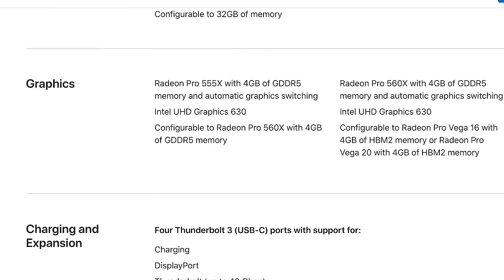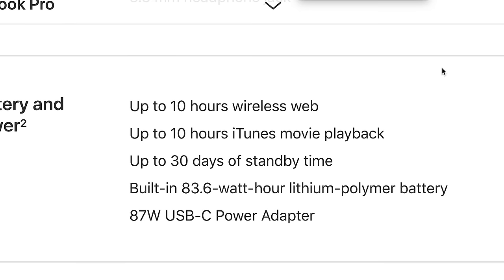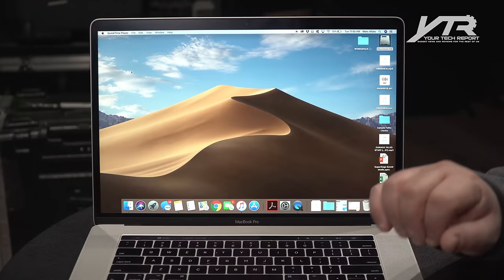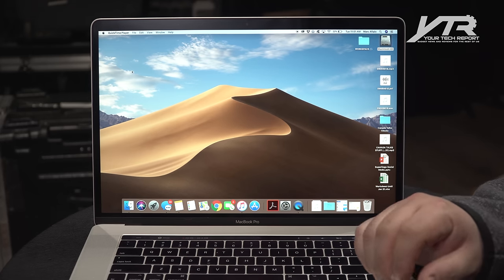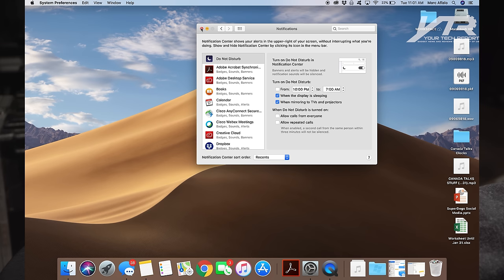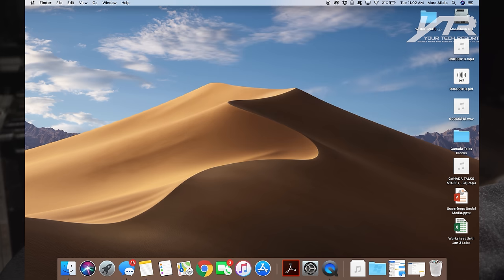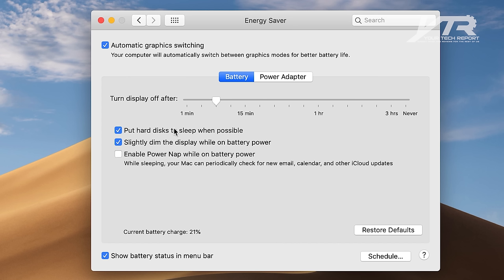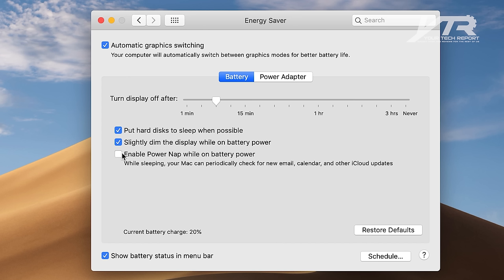Fix your MacBook Pro Battery Drain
Does your Macbook Pro battery drain while it's sleeping? Mine did...and I discovered three small fixes that made a huge difference; so check out the video and get hours of your Macbook Pro battery life back!

In this video, I talk about resetting your NVRAM and SMC. Here is a link to a great article from iFixIt on how to do those

...and don't forget to subscribe and hit that notification bell; not only does it help us bring you these videos, it also makes you eligible to enter all of our giveaways and notifies you whenever we post new content.